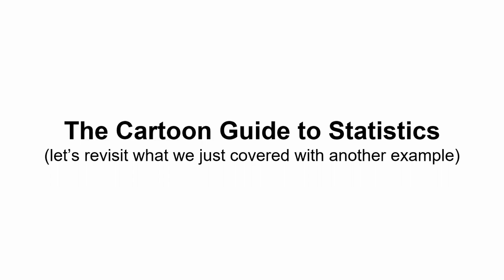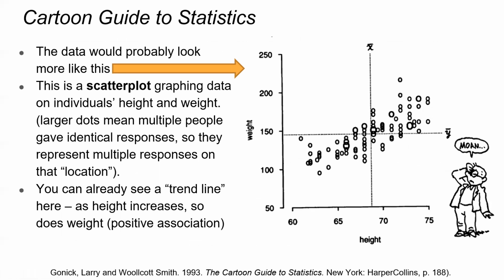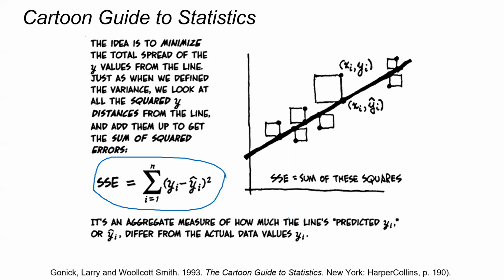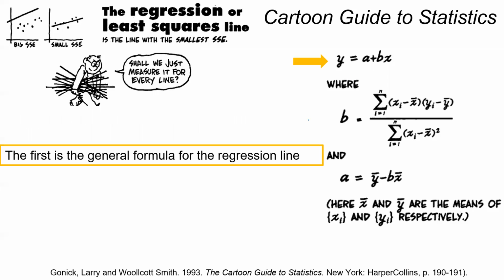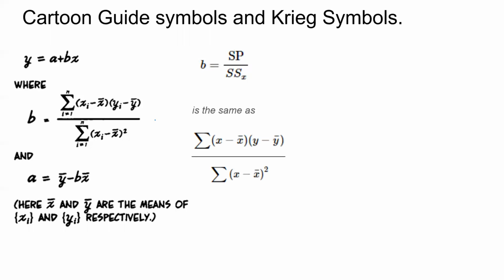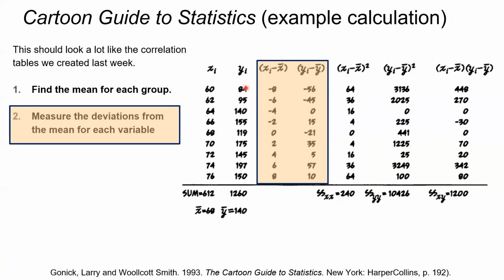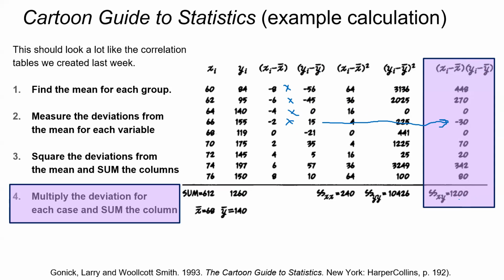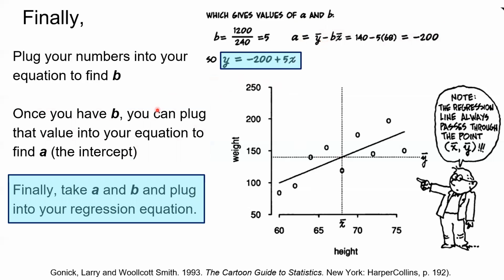Linear Regression part 2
Sociology 530
April 6, 2020
Linear Regression Lecture (part 2)